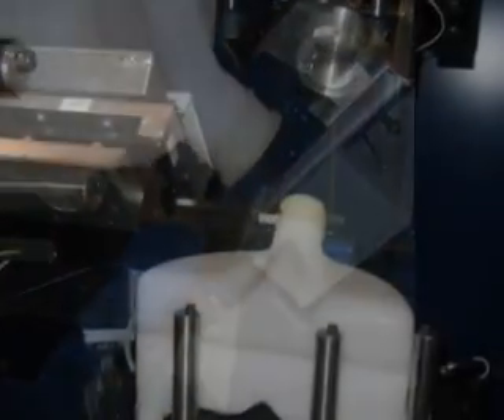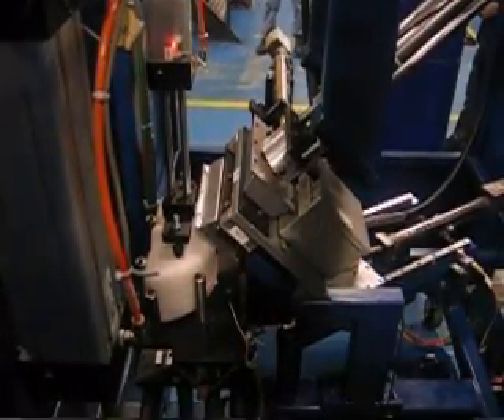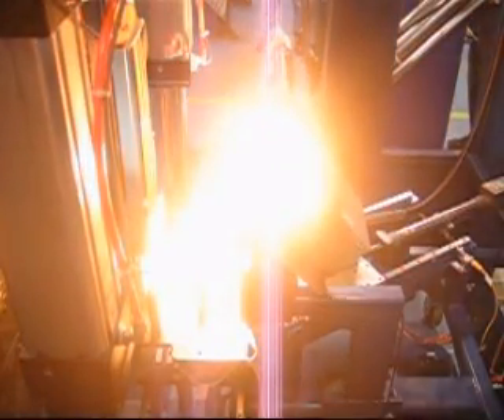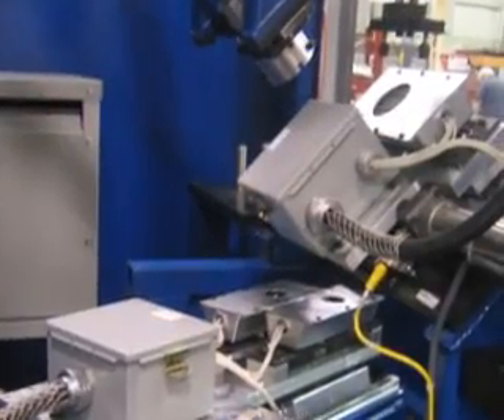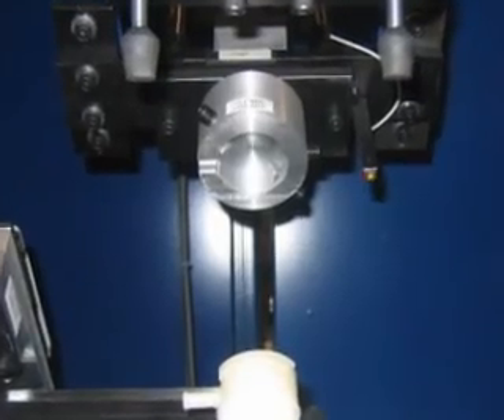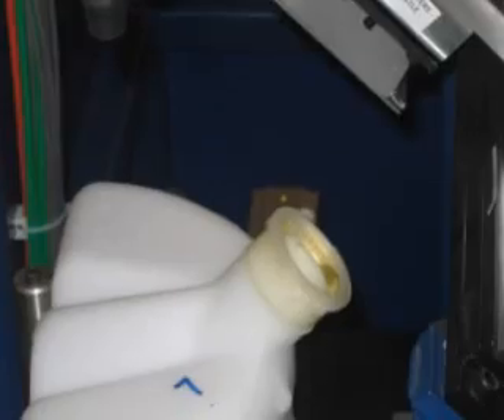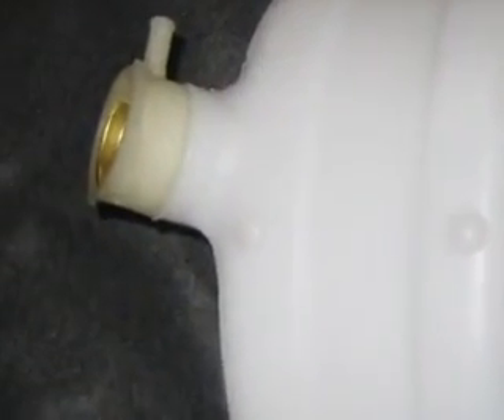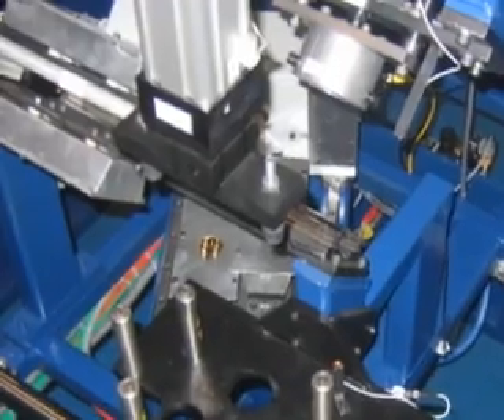IR Welding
Our quality mechanical and electrical engineering staff in our Fixture & Gage Division utilized the innovative Infrared (IR) technology to manufacture this IR Welder.  Advantages of IR Welding versus traditional hot plate welding consist of reduced power consumption, warm-up time, cycle time, non-contact, flexibility and welding flash.

Quite often, if a product can be hot plate welded it can be IR welded.  As a machine builder, FPM's Fixture & Gage Division will test and analyze whether a produce can be IR welded or not.  So if you would like to take advantage of the benefits of IR Welding versus the traditional hot plate welding technique, let FPM help you.